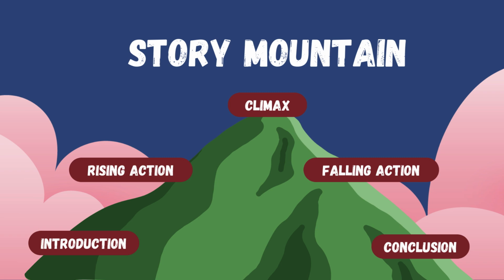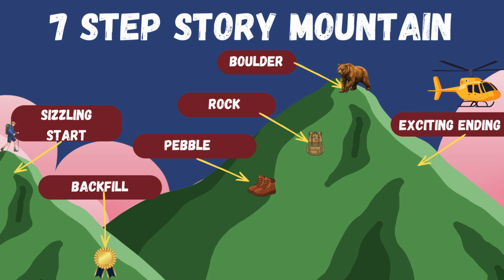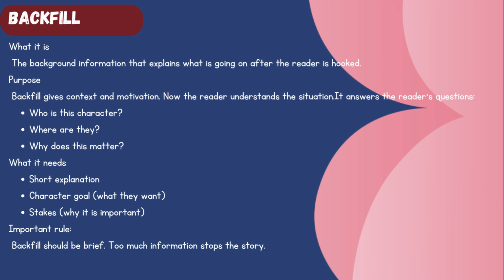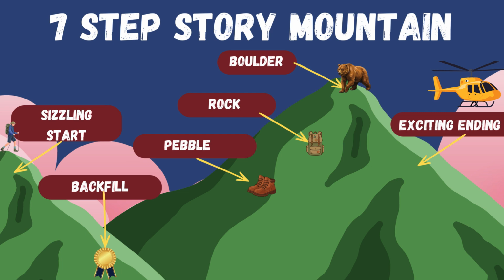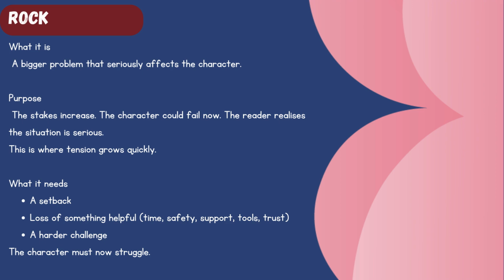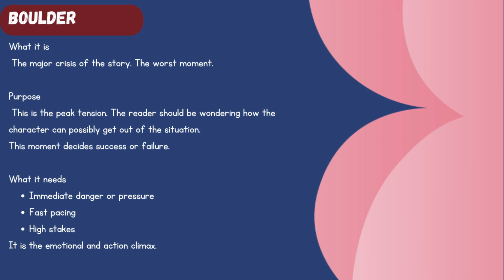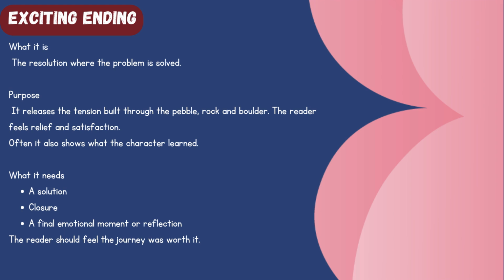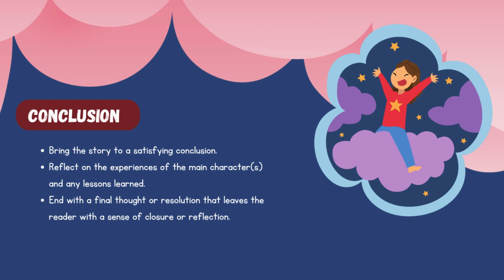A Rose Within The Thorns: Narrative Writing S04EP01